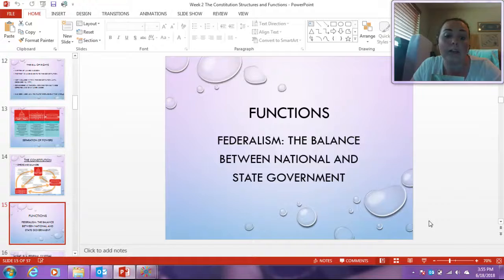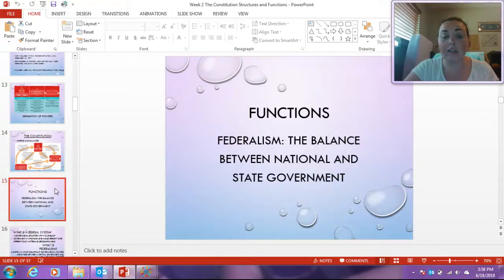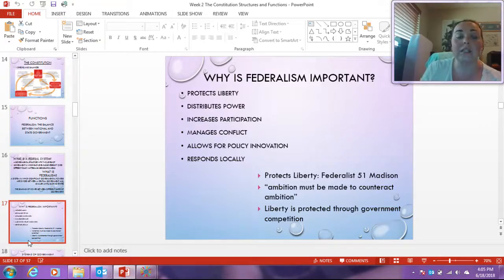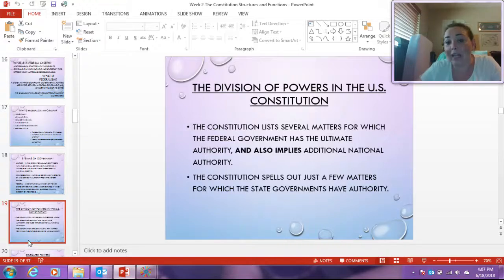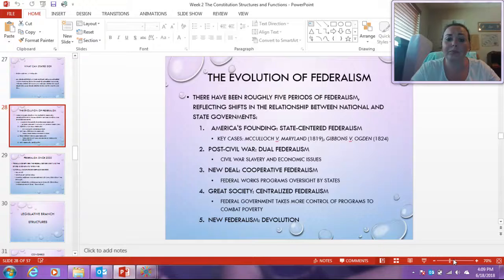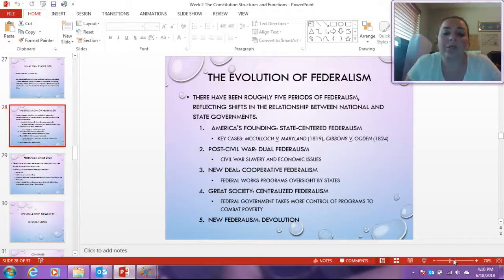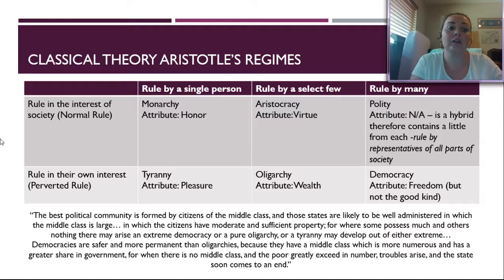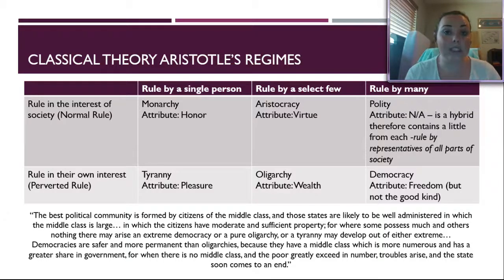Week 3: Federalism and the Federalist Papers